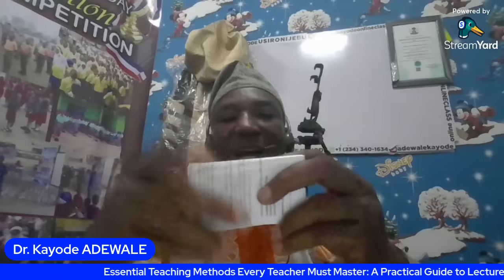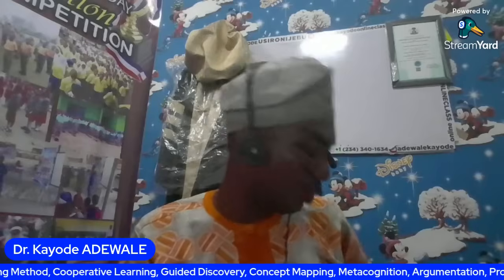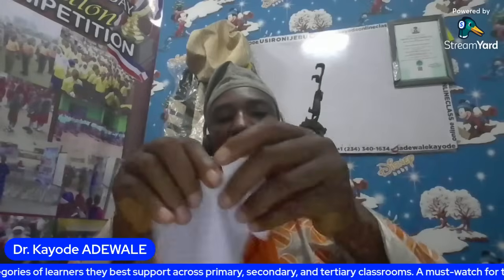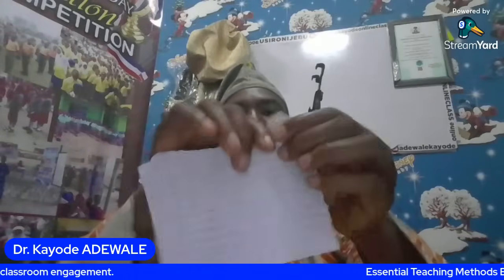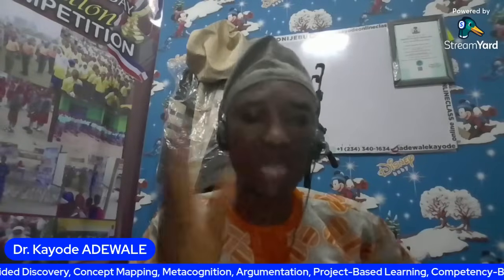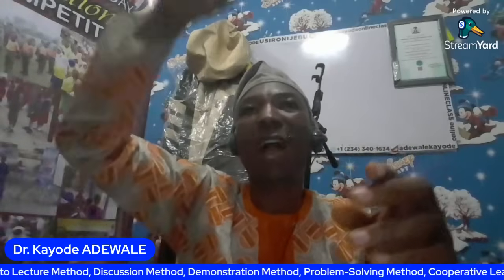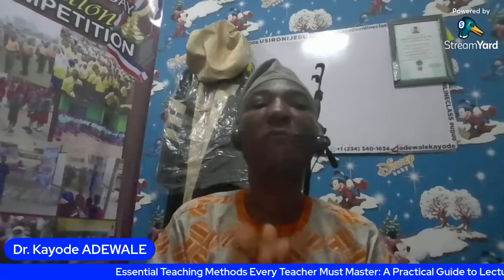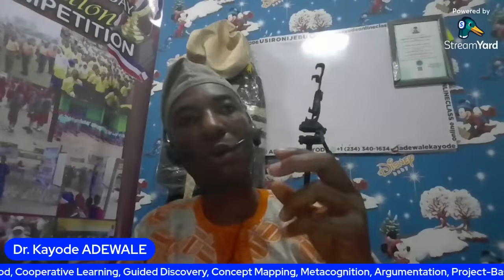Essential Teaching Methods Every Teacher Must Master:A Practical Guide to Lecture methods and others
Essential Teaching Methods Every Teacher Must Master: A Practical Guide to Lecture Method, Discussion Method, Demonstration Method, Problem-Solving Method, Cooperative Learning, Guided Discovery, Concept Mapping, Metacognition, Argumentation, Project-Based Learning, Competency-Based Learning, and the Culturo-Techno-Contextual Approach (CTCA). This video explains when to use each method, how to apply them effectively, and the categories of learners they best support across primary, secondary, and tertiary classrooms. A must-watch for teachers seeking stronger instructional delivery, improved learning outcomes, and 21st-century classroom engagement.